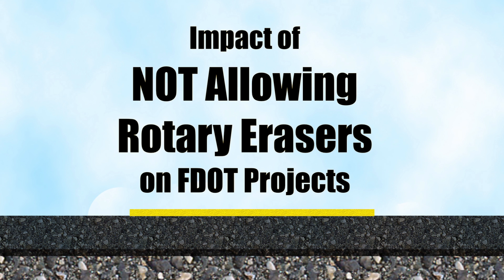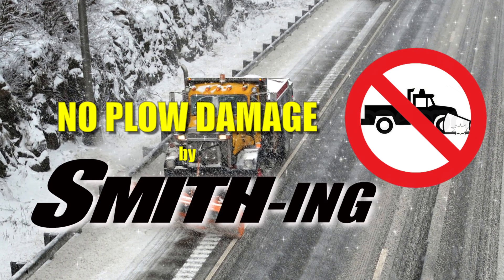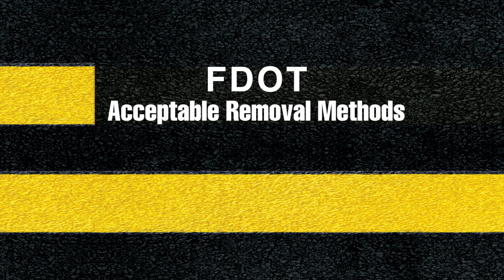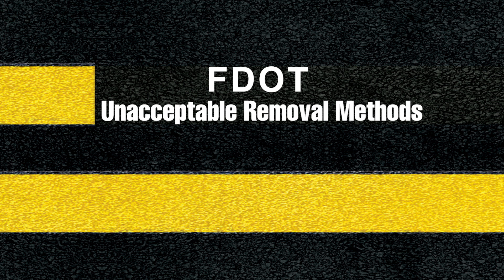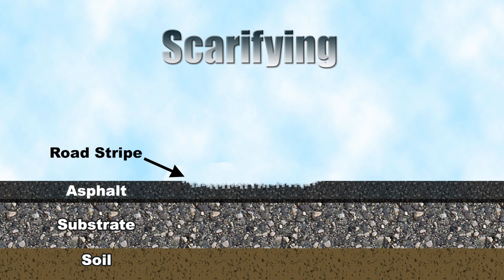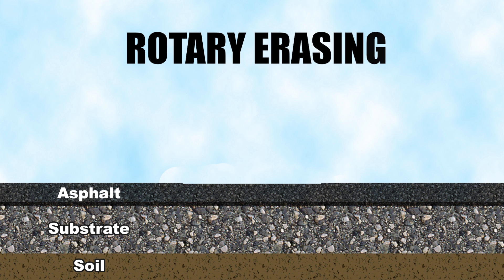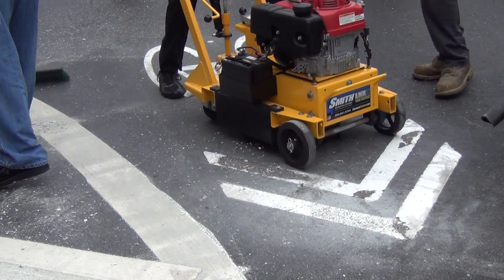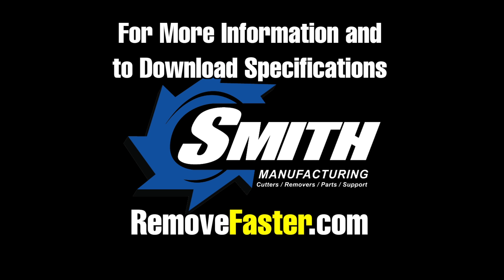DOT Presentation on Removing Road Striping on pavements without Grooving, Ghosting or Undulations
Presentation to the Florida Department of Transportation demonstrating how SMITH X-Series Erasers remove the stripe, not the road... at a fraction of the cost of waterblasting.  This presentation is a must view for all government maintenance and construction engineers concerned with road scarring, ghosting, undulations and shadowing caused by the pavement marking removal process.